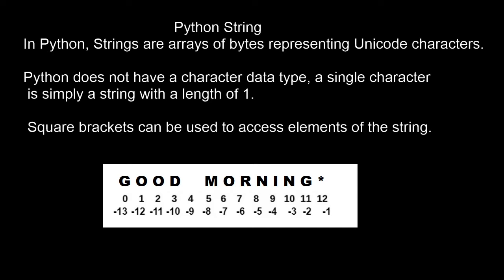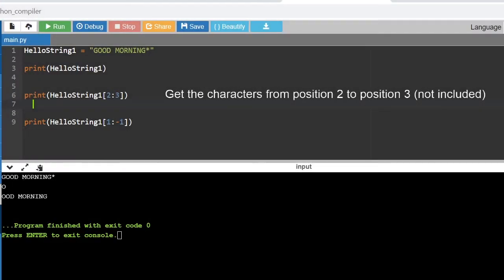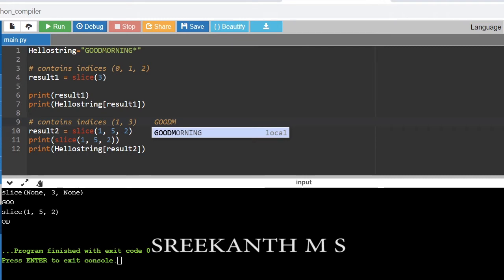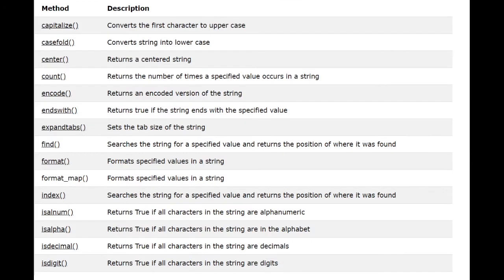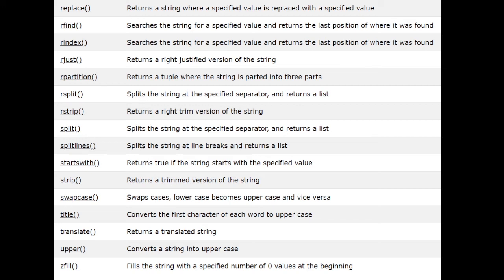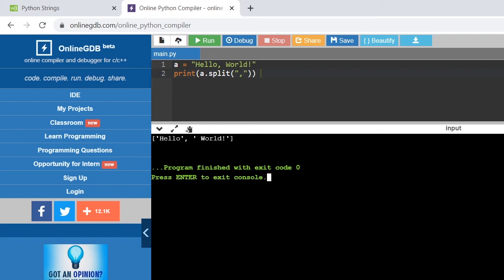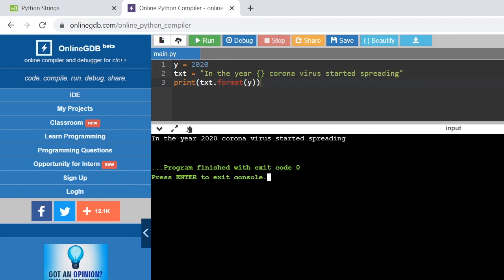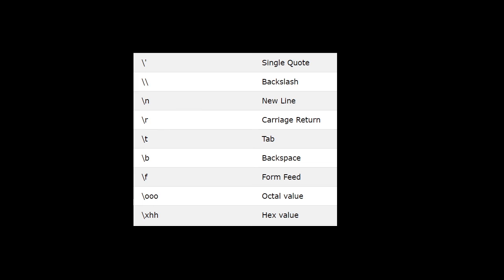PYTHON STRINGS ,SLICING, METHODS